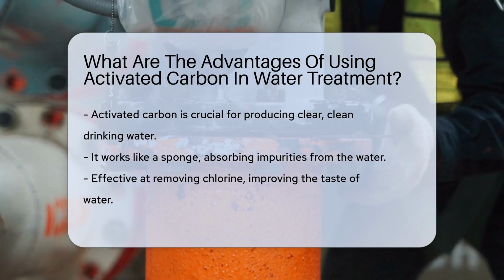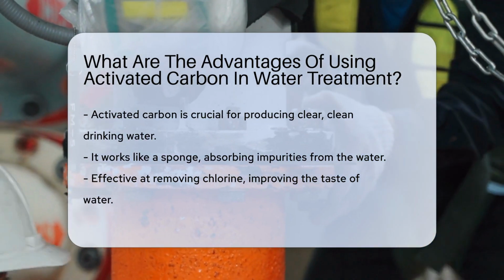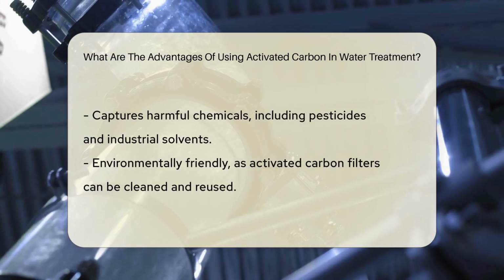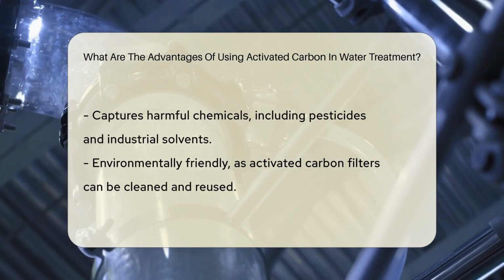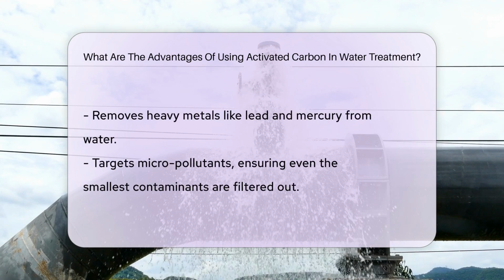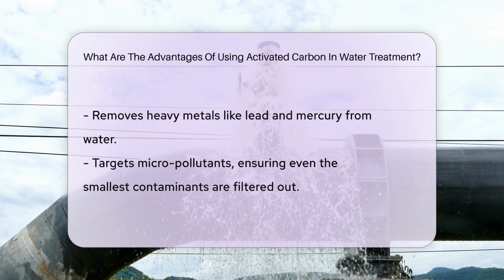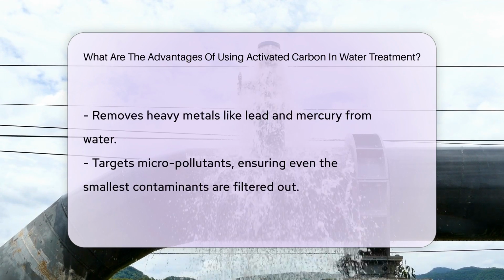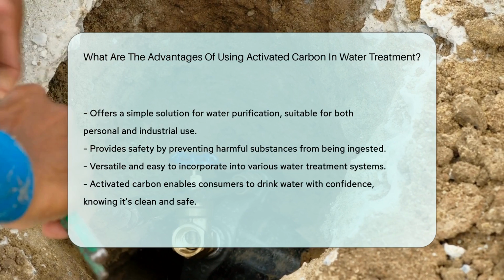What Are The Advantages Of Using Activated Carbon In Water Treatment? - CountyOffice.org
What Are The Advantages Of Using Activated Carbon In Water Treatment? Dive into the world of water purification with activated carbon! In our latest video, we explore the incredible benefits of using activated carbon in water treatment. This powerful material is a game-changer when it comes to ensuring your water is not just clear, but also safe and free from unpleasant tastes and dangerous chemicals.

 Activated carbon is a versatile and eco-friendly solution that effectively removes chlorine, pesticides, industrial solvents, and even heavy metals like lead and mercury from your water. It's also a champion against micro-pollutants, providing you with the peace of mind that your water is clean. Plus, with the ability to be cleaned and reactivated, activated carbon filters are a sustainable choice for our planet.

 Whether you're using a personal water pitcher or managing an industrial system, activated carbon is simple to use and incredibly effective. Watch our video to learn more about how this amazing material works and why it's essential for water treatment.